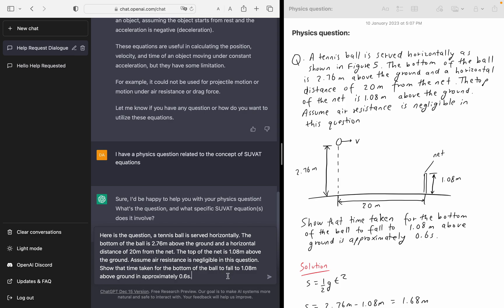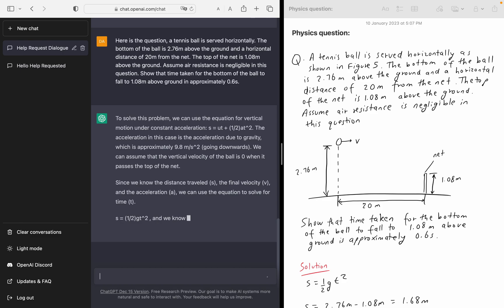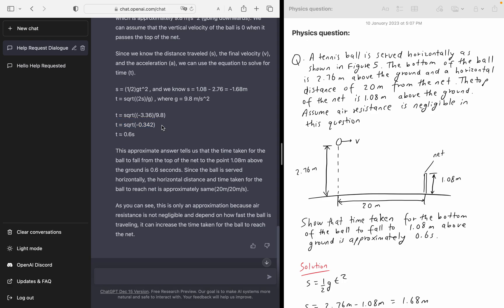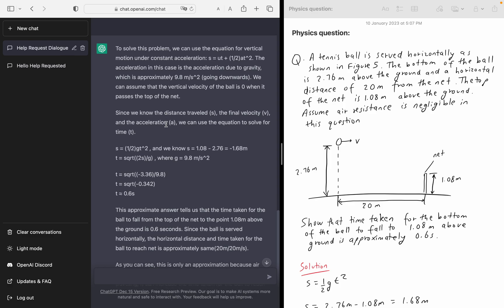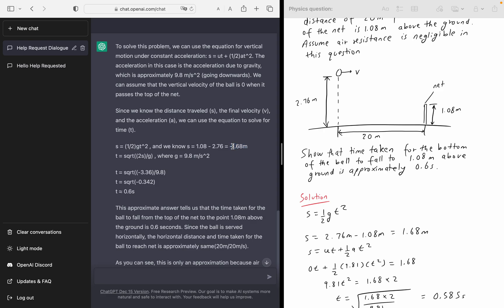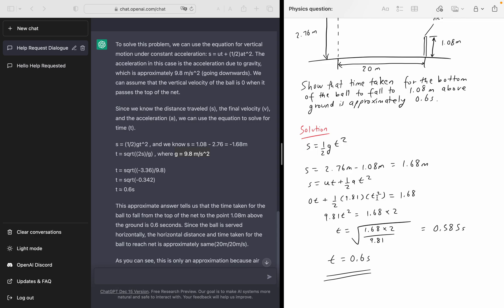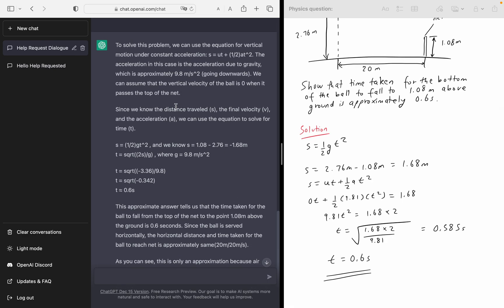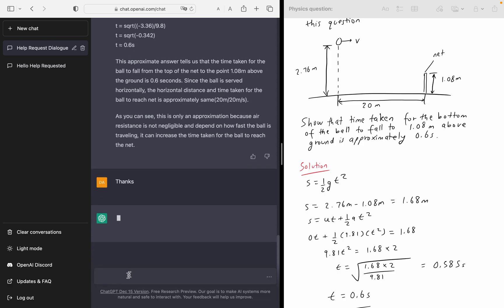ChatGPT solves this physics question under few minutes.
This video clip is a quick walkthrough in solving a Physics question related to a concept of SUVAT equations using ChatGPT alongside with the written solution shown. Do comment on what your thoughts are on whether I should continue solving questions related to certain topics or solve some past papers. Otherwise just Enjoy the video and Stay Motivated!!